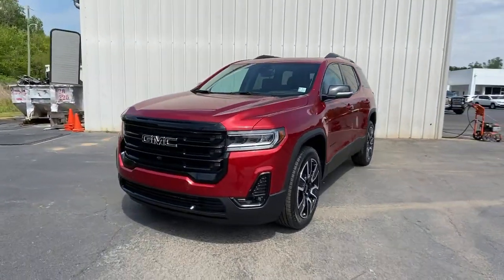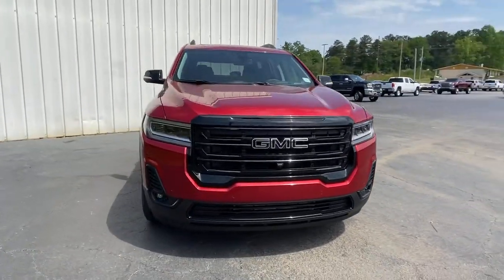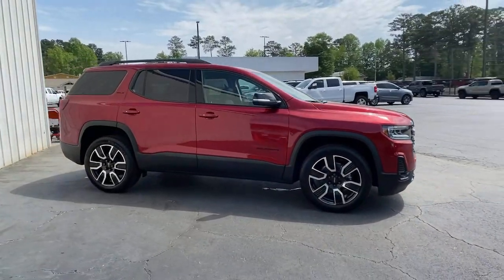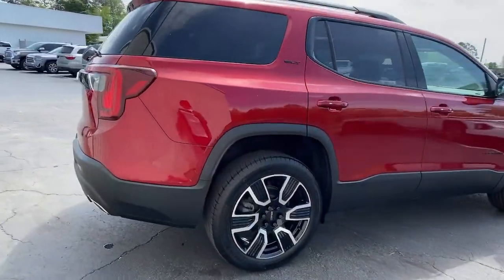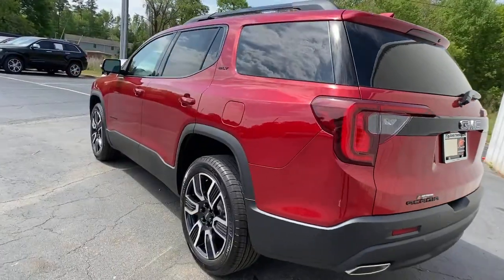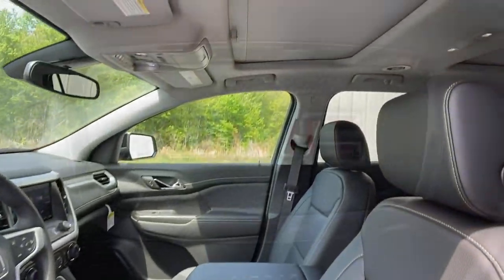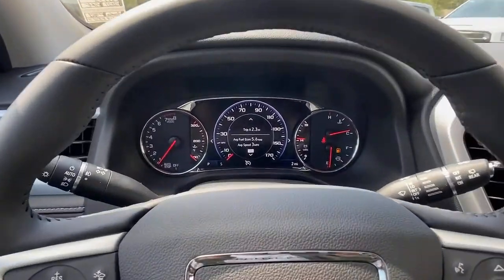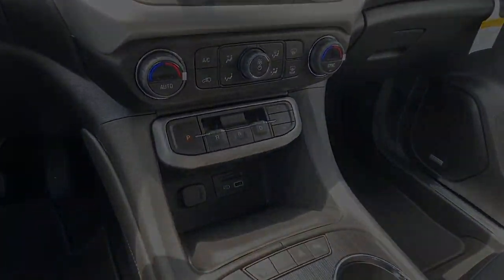2021 GMC Acadia Carrollton, Franklin, Atlanta, Marietta, Newnan, GA MG772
Cayenne Red Tintcoat New 2021 GMC Acadia available in Carrollton, Georgia at John Thornton Cadillac Buick GMC. Servicing the Franklin, Atlanta, Marietta, Newnan, GA.

Preferred Equipment Group 4SA,3.47 Final Drive Axle Ratio,3.49 Final Drive Axle Ratio,18 Aluminum Wheels,20 Machined Aluminum Wheels,Black Lug Nut & Wheel Lock Kit (LPO),6-Passenger (2-2-2 Seating Configuration),Perforated Leather-Appointed Seat Trim,Preferred Package,Technology Package,Radio: AM/FM 8 Diagonal Multi-Touch Navigation,Dual SkyScape 2-Panel Power Sunroof,Elevation Edition,Front & Rear Black GMC Emblems (LPO),Trailering Package,SiriusXM w/360L,8-Way Power Driver Seat Adjuster,4-Way Manual Passenger Seat Adjuster,8-Way Power Passenger Seat Adjuster,Memory Package,Power Driver Lumbar Control Seat Adjuster,Power Passenger Lumbar Control Seat Adjuster,Trailering Assist Guidelines,Power-Adjustable Body-Color Outside Heated Mirrors,Heated Driver & Front Passenger Seats,Heated Rear Outboard Seating Positions,Automatic Heated Steering Wheel,Heated & Ventilated Driver & Front Passenger Seats,170 Amp Alternator,Power Tilt & Telescopic Steering Column,Wireless Apple CarPlay/Wireless Android Auto,Hitch Guidance w/Hitch View,HD Radio,8 Multi-Color Enhanced Dr Instrument Info Display,Bose Premium 8-Speaker Audio System Feature,HD Surround Vision,Heads-Up Display,Heavy-Duty Cooling System,Gloss Black Roof Rails,Luxury Package,Auto-dimming Rear-View mirror,8 Speakers,Compass,Auto High-beam Headlights,Premium audio system: GMC Infotainment System,AM/FM radio: SiriusXM with 360L,Emergency communication system: OnStar and GMC connected services capable,Satellite radio trial duration with new vehicle purchase (months): 3,Apple CarPlay/Android Auto,4-Wheel Disc Brakes,Air Conditioning,Electronic Stability Control,Front Bucket Seats,Front Center Armrest,Navigation System,Power Liftgate,Spoiler,Tachometer,Voltmeter,3rd row seats: split-bench,ABS brakes,Alloy wheels,Automatic temperature control,Brake assist,Bumpers: body-color,Delay-off headlights,Driver door bin,Driver vanity mirror,Dual front impact airbags,Dual front side impact airbags,Four wheel independent suspension,Front anti-roll bar,Front dual zone A/C,Front fog lights,Front reading lights,Fully automatic headlights,Garage door transmitter,Heated door mirrors,Heated front seats,Illuminated entry,Knee airbag,Low tire pressure warning,Occupant sensing airbag,Outside temperature display,Overhead airbag,Overhead console,Panic alarm,Passenger door bin,Passenger vanity mirror,Power door mirrors,Power driver seat,Power steering,Power windows,Radio data system,Rear air conditioning,Rear anti-roll bar,Rear reading lights,Rear window defroster,Rear window wiper,Remote keyless entry,Roof rack: rails only,Security system,Speed control,Speed-sensing steering,Steering wheel mounted audio controls,Telescoping steering wheel,Tilt steering wheel,Traction control,Trip computer,Turn signal indicator mirrors,Variably intermittent wipers